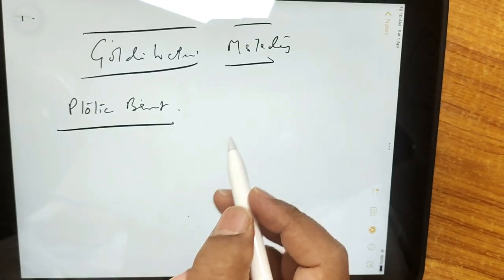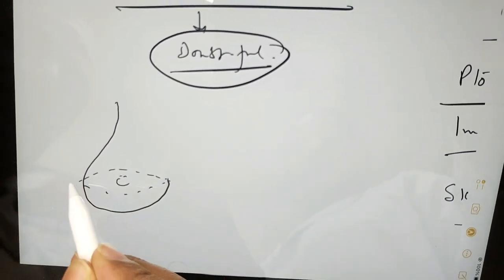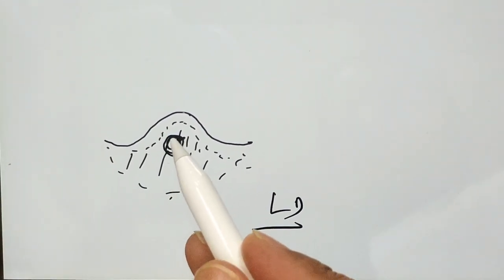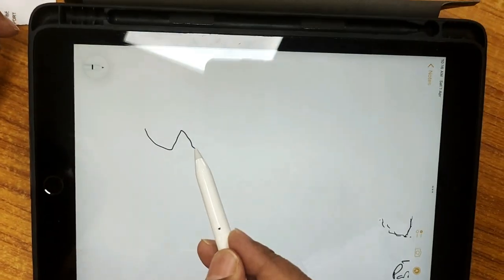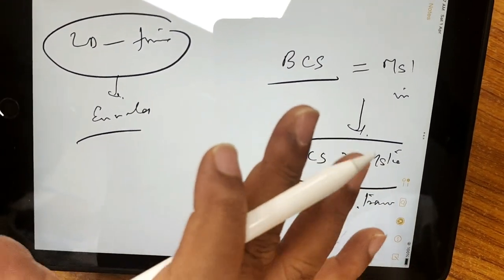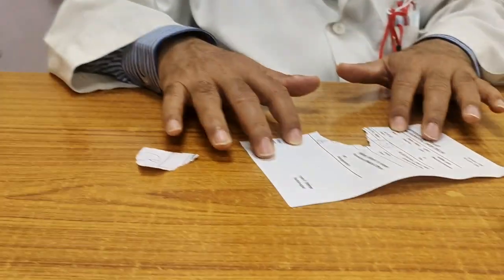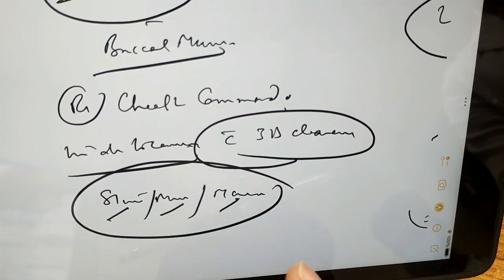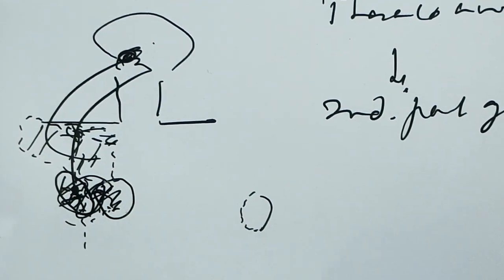Goldilock's Mastectomy & Flaps in Head & Neck Surgery - Clinical Chit-Chat with Prof. Chintamani